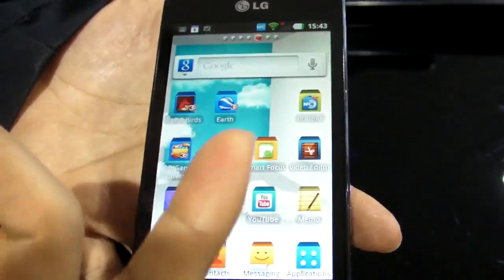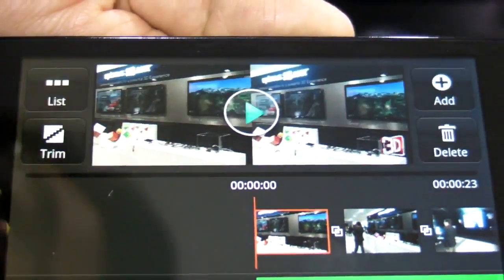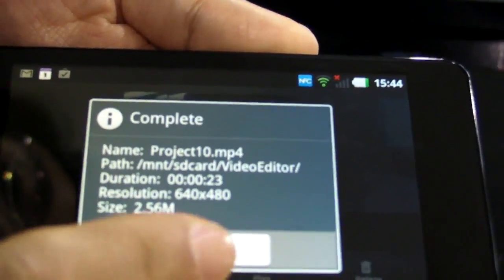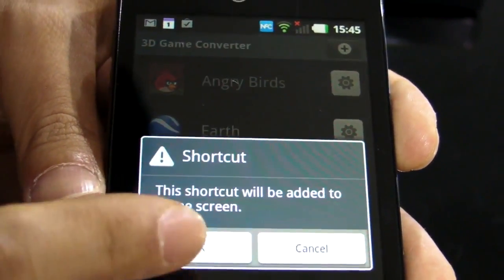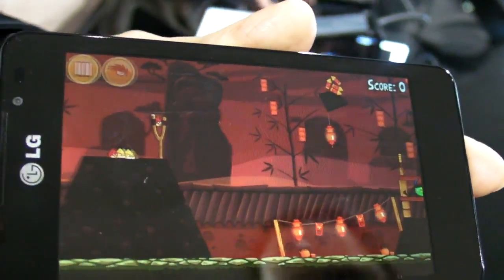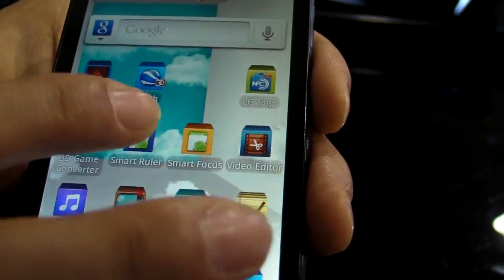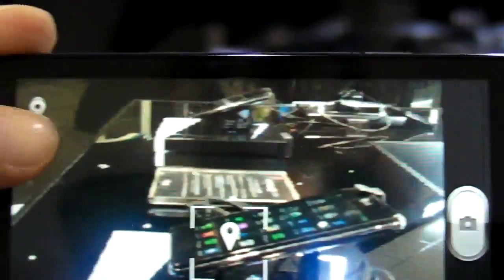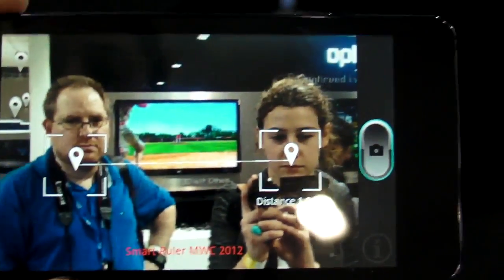LG Optimus 3D Max Special Features.mp4